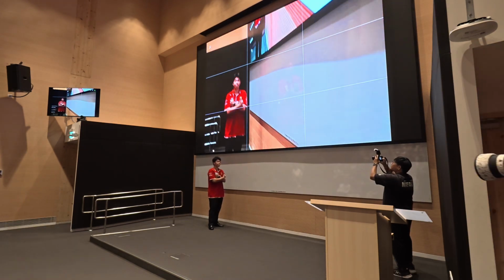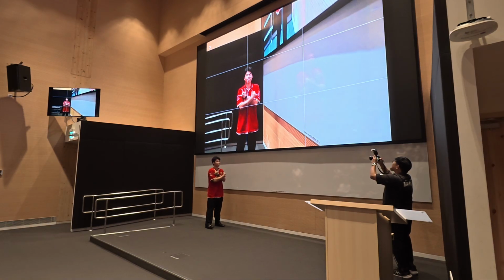OneClickWonders Photography Live Demo at NTU NBS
OneClickWonders Photography Live Demo at NTU NBS to launch their NBSThruMyLens photo competition on 27th June 2026